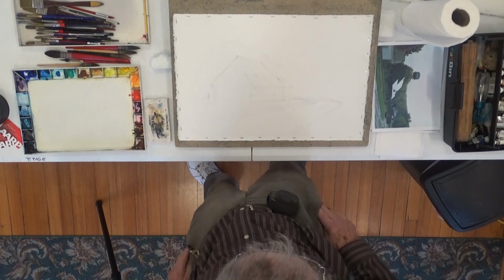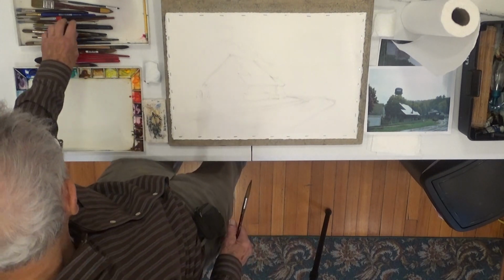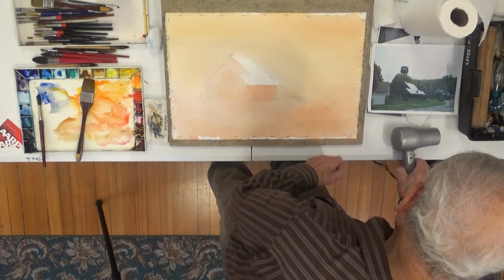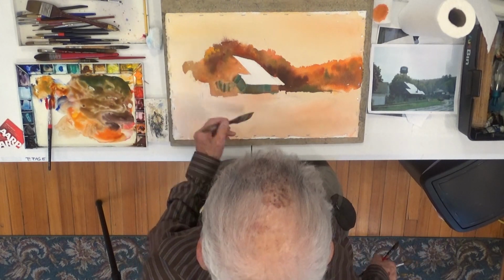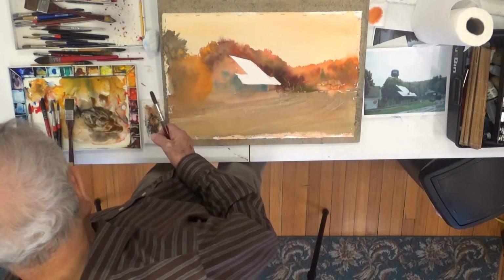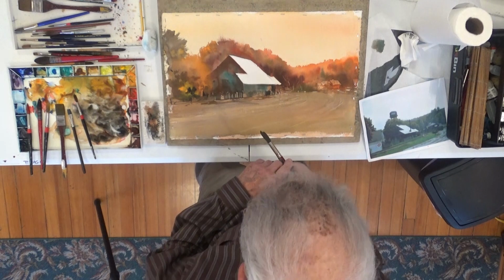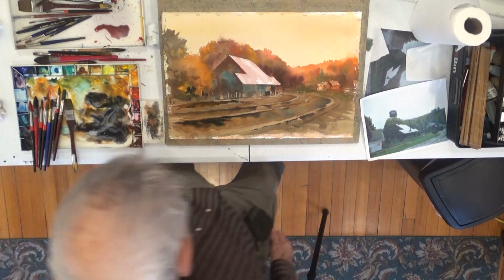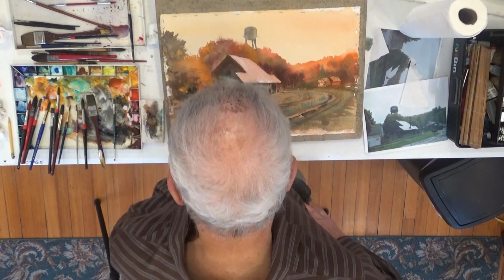2022 NAOS Demo by Robert Mesrop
Robert did this Demo for one of the Sunday Entertainment segments at the 2022 North  American Open Show at the Plymouth Center for the Arts.